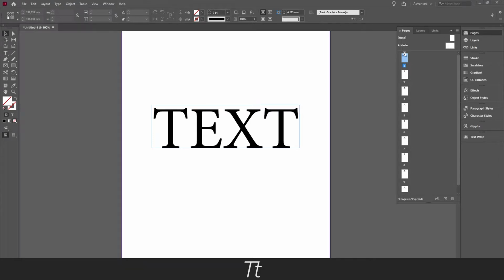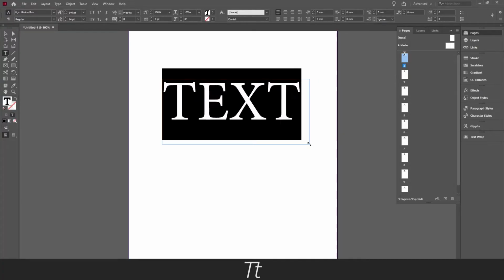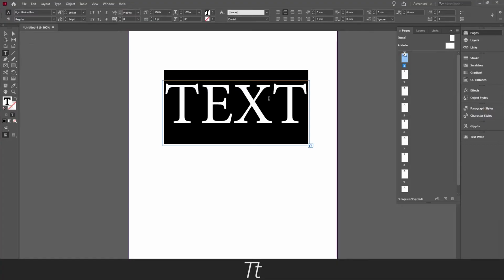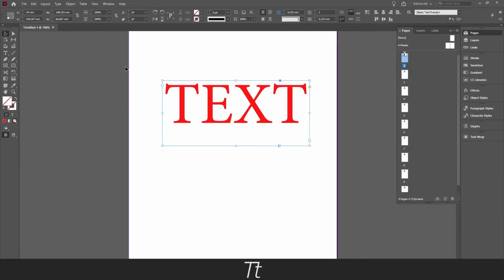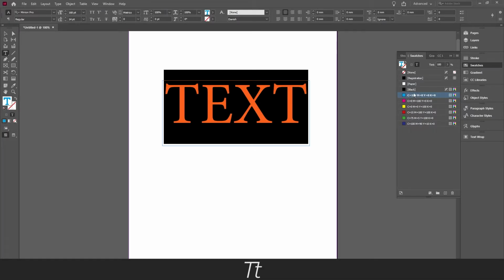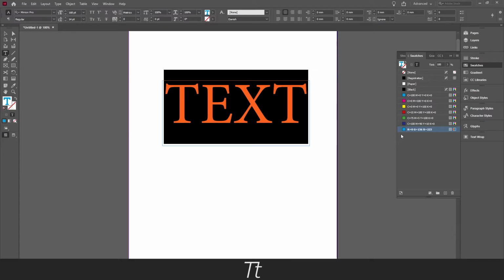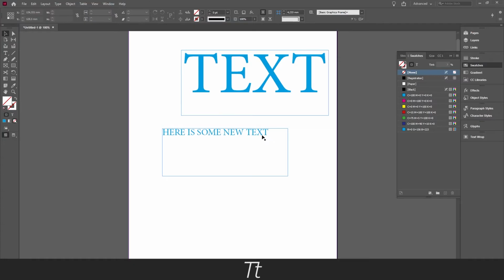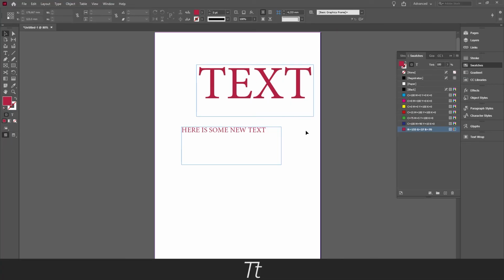How to Change the Text Color in Adobe InDesign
In today's video, I'll be showing you how to change the text color in Adobe InDesign. Enjoy the video!